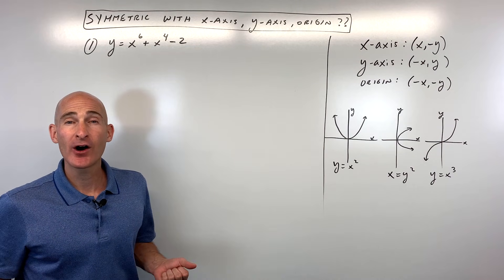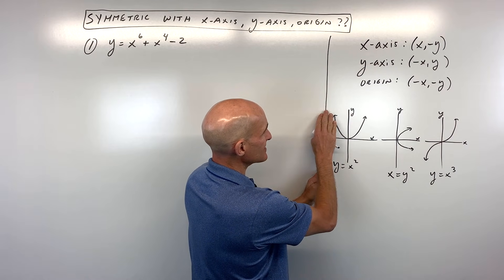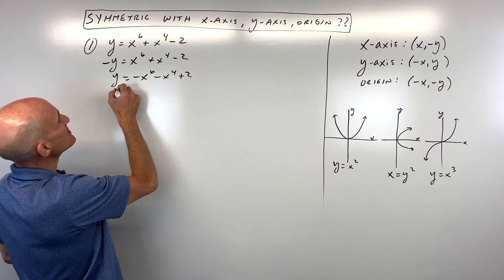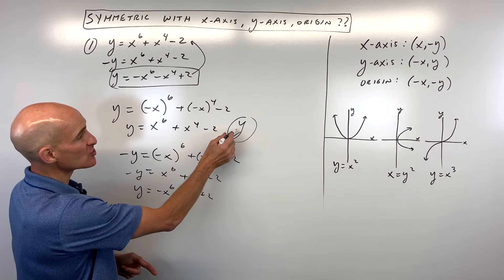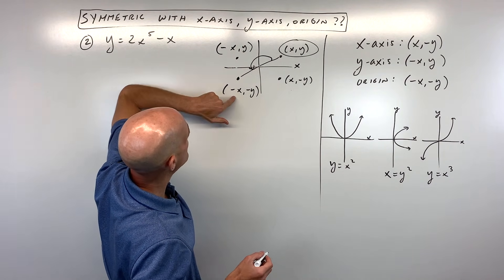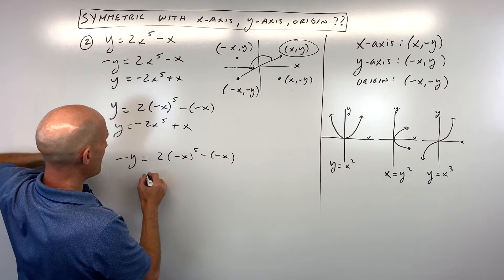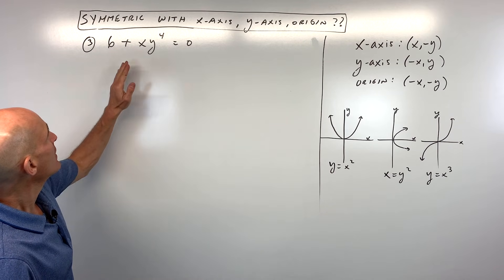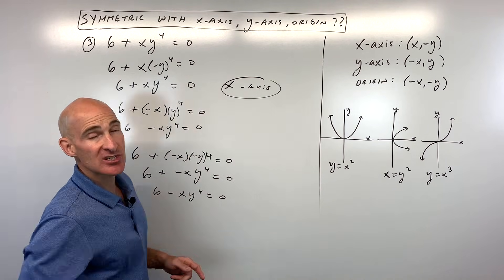Algebraic Tests to Check Symmetry With Respect to X-Axis, Y-Axis, and Origin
Learn how to use algebraic tests to check for symmetry with respect to the x-axis, y-axis, and origin in this video math tutorial by Mario's Math Tutoring.  We go through 3 examples as well as discussing what the tests are and how to utilize them to test for symmetry in this video.